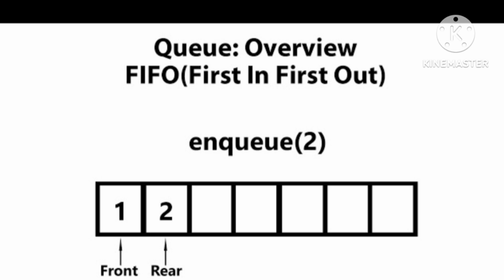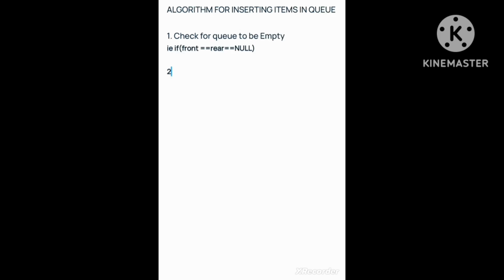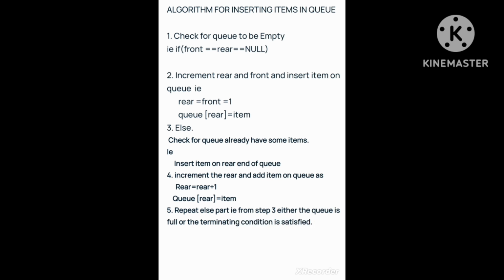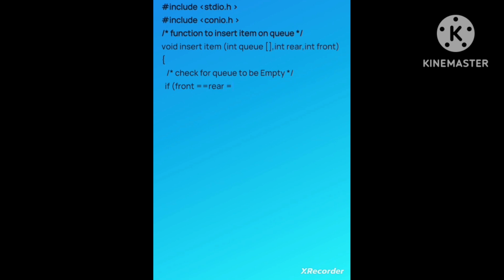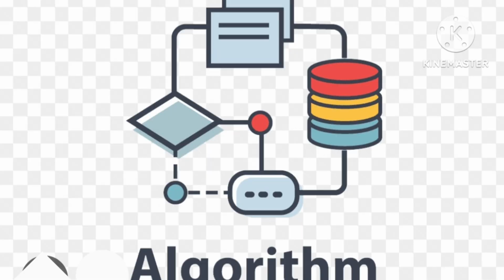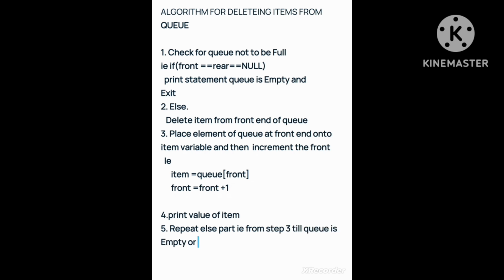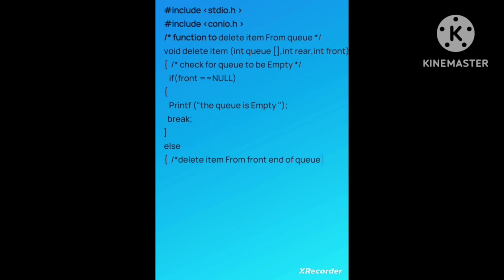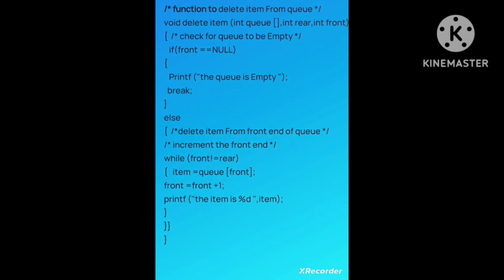Understanding the linear queue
linear queue and it's implementation using array